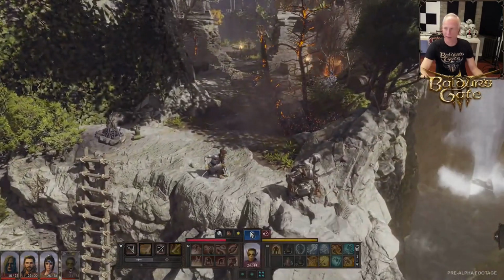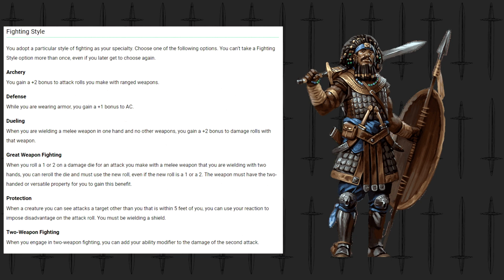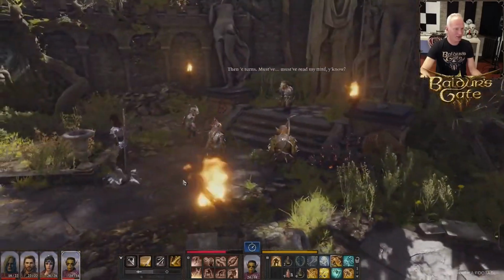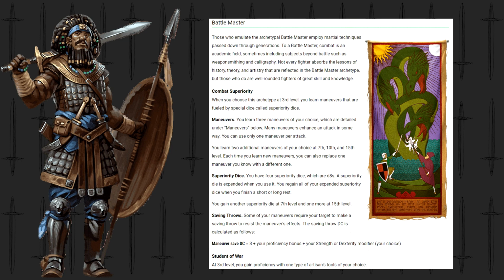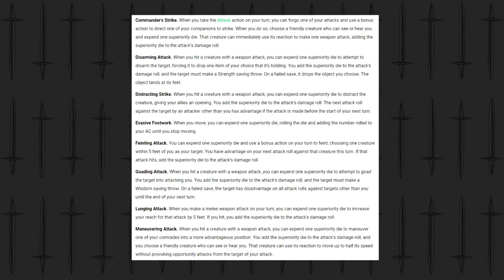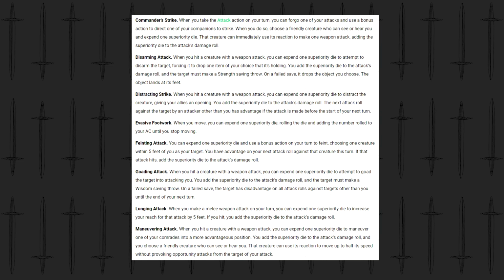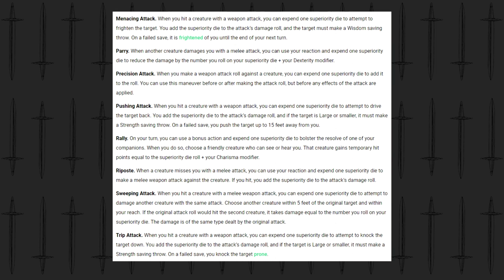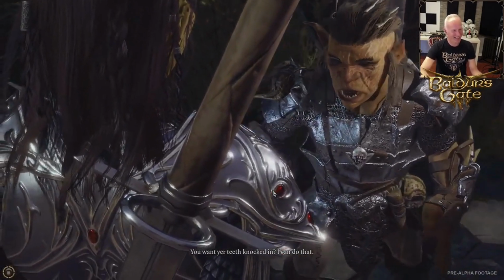Baldur's Gate 3 - Fighter Guide (Speculative Off DnD 5e)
Hello Everyone, in this video we go over the Fighter Class for Baldur's Gate 3!

NB. Everything in this video is speculative of the game based on knowledge from Dungeons and Dragons Fifth Edition, which Larian has stated is the ruleset Baldur's Gate 3 will be abiding by as close as practically, everything here is subject to change.